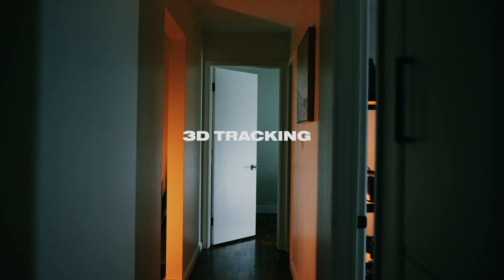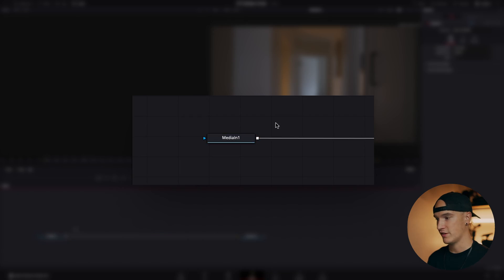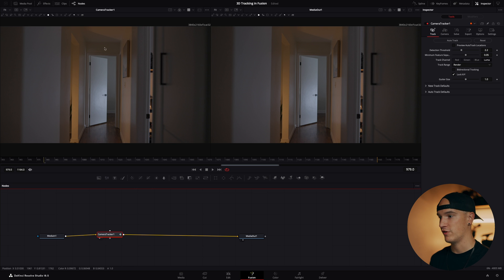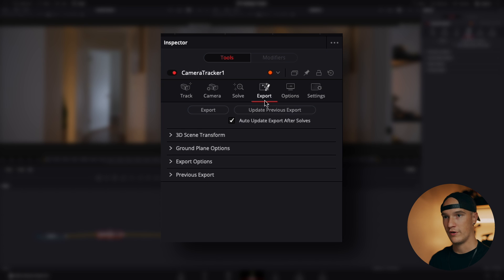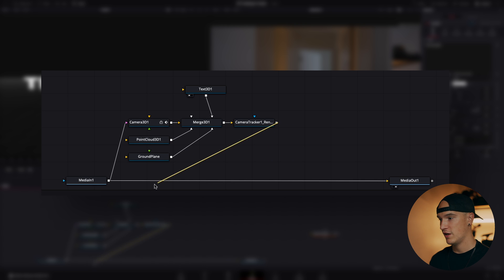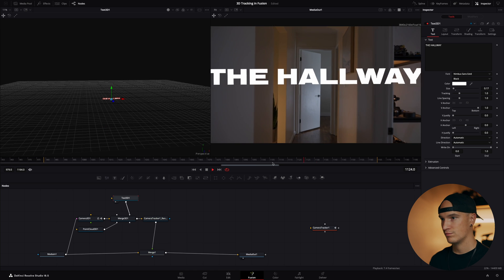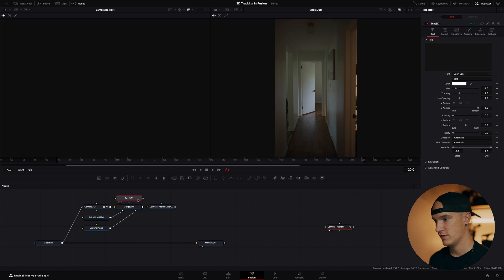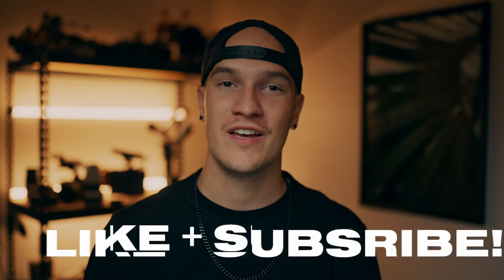Level up your text with 3D MOTION TRACKING! (Davinci Resolve + Fusion Tutorial)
In this video we dive a little bit into Fusion inside of Davinci Resolve to do some simple 3D tracking!

This exploration into Fusion is just the beginning of my learning of new techniques and sharing them with all of you. I hope you're able to find some useful information out of the video!

This whole process is meant to be a learning experience for everyone including me!

LINKS